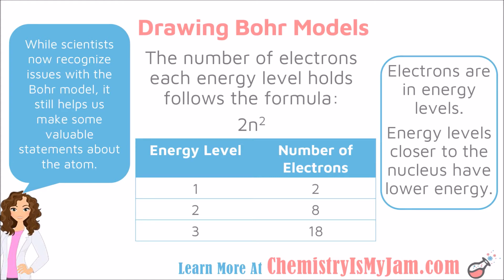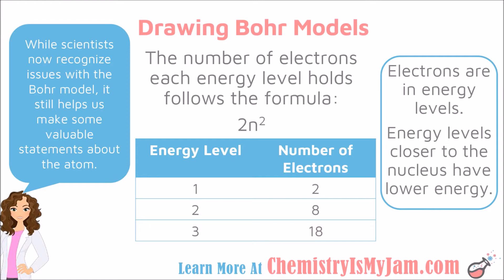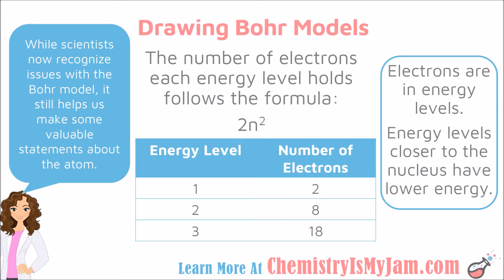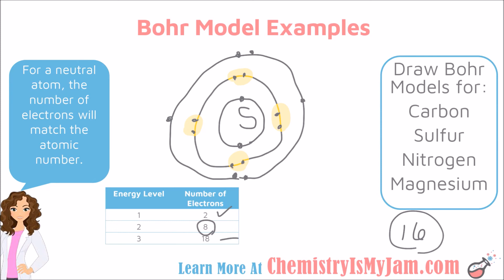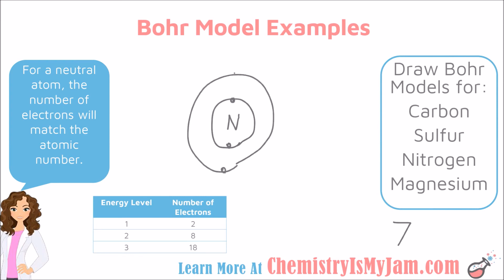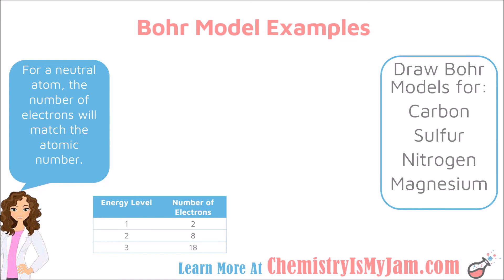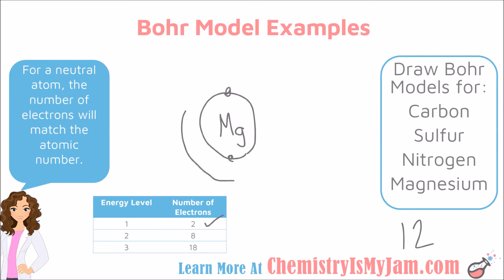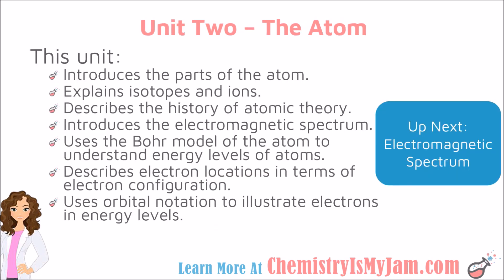Bohr Models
This is the part of a series on the atom. It describes how to draw Bohr Models and includes several examples. This video is intended to help students understand chemistry or to help teachers who are trying to flip their chemistry classroom.

00:01 The number of electrons that fit into each energy level (2n^2)
02:02 The Bohr model for Carbon
05:24 The Bohr model for Sulfur
07:54 The Bohr model for Nitrogen
08:40 The Bohr model for Magnesium

Teachers: Looking for a handout to go along with this video?